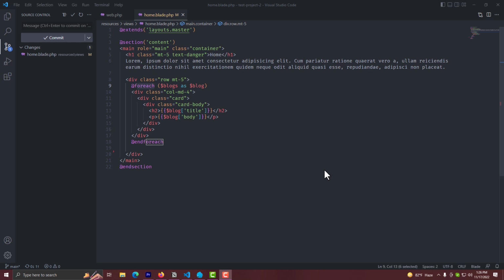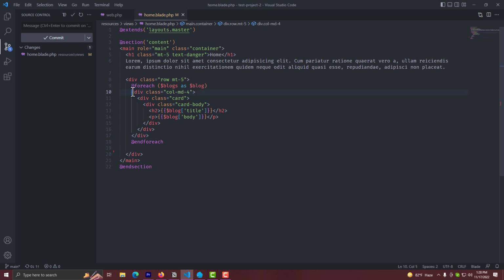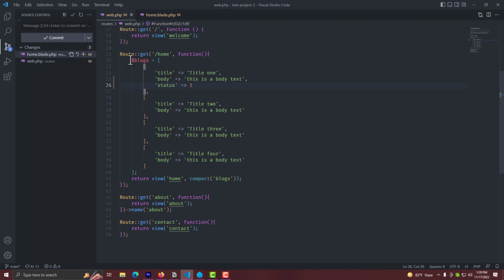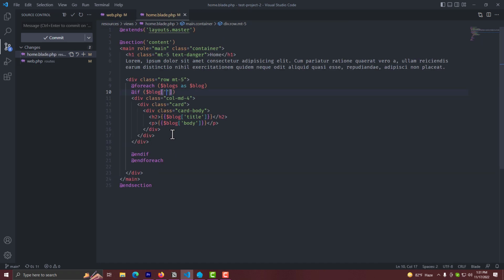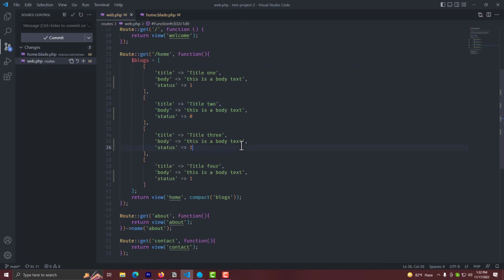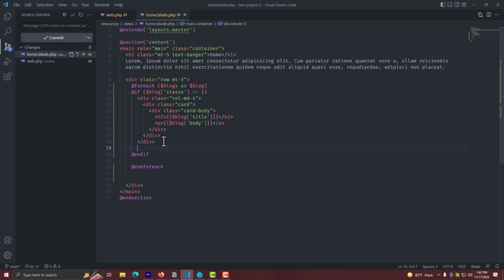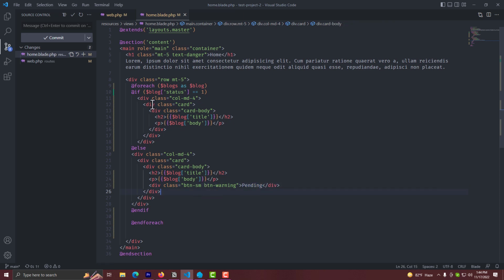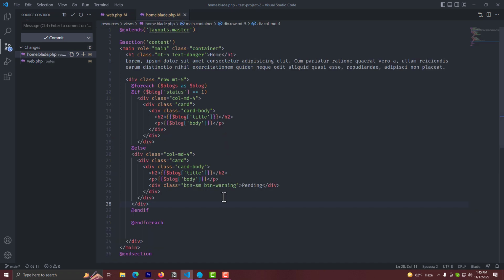Laravel 10 Tutorial 18 | Best Way to Conditional Rendering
Laravel 10 Tutorial 18 | Best Way to Conditional Rendering | Web Solution US

In this video, We are explaining Best Way to Laravel Conditional Rendering Please do watch the complete video for in-depth information.

Our Services :
Website Development
E-commerce Solutions
Web Design
Custom Web Applications Development
SEO Optimization